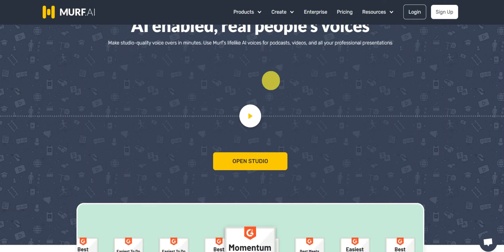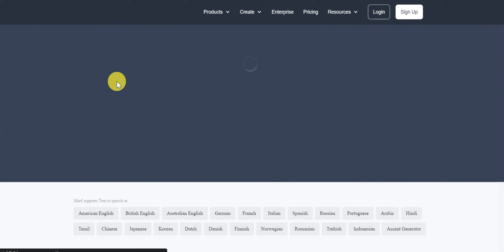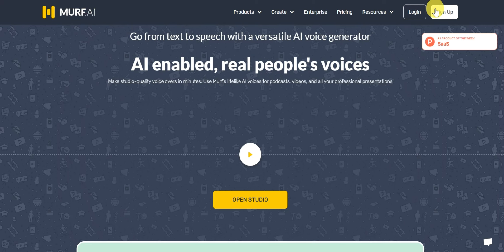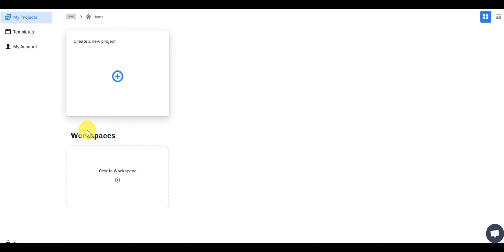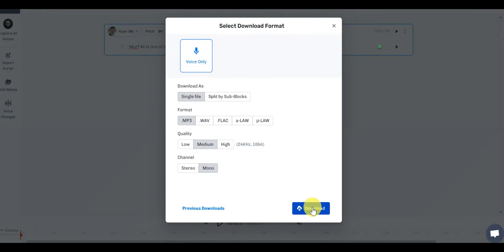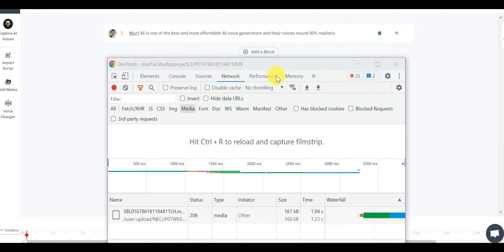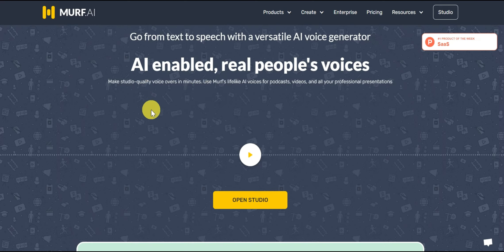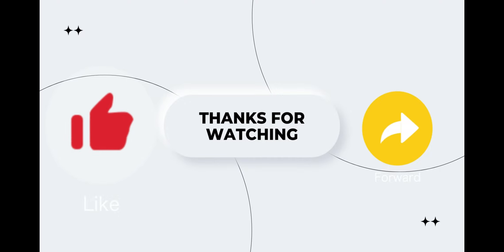How To Use Murf AI For Free? Download Murf AI Premium AI Voices Without Paying!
In this explained how one can use Murf AI for absolutely free and download murf AI premium AI voice without paying a single penny.
Murf is an AI voice generator, which eliminates the entire process of generating voiceovers manually and enables you to quickly produce human-like voiceovers.